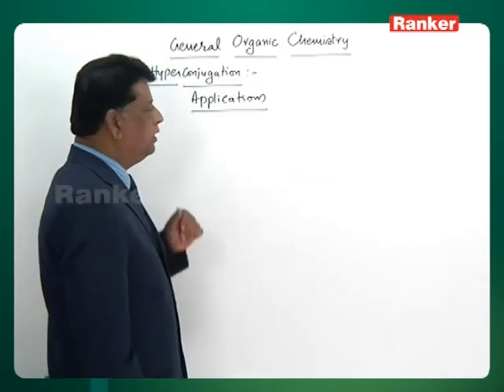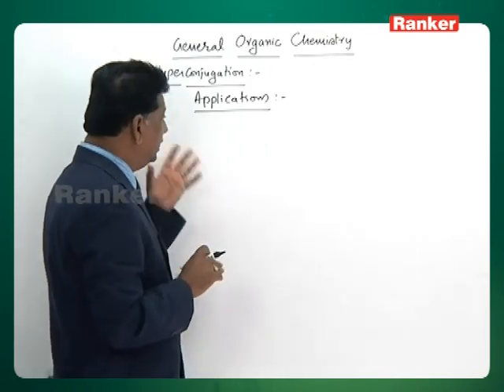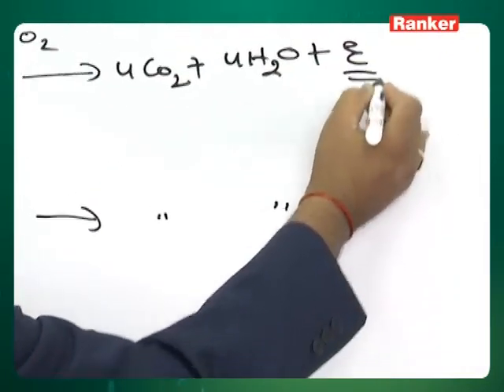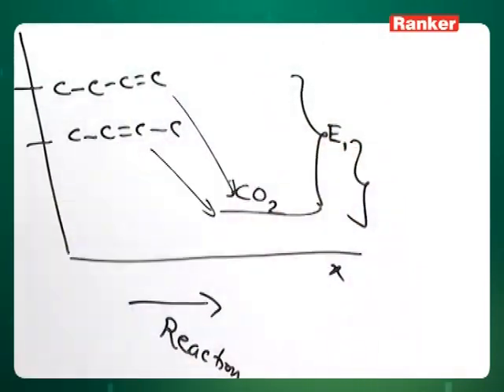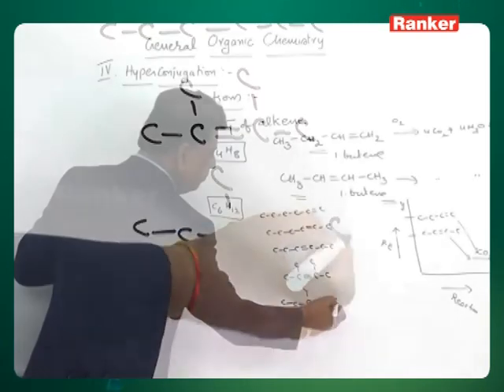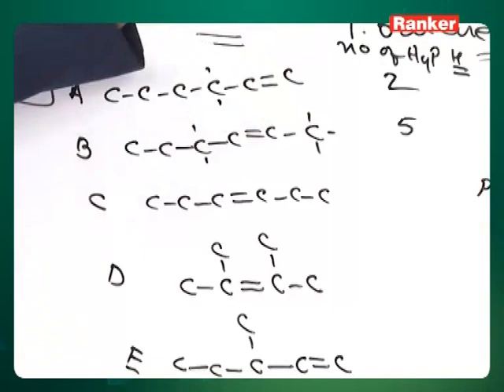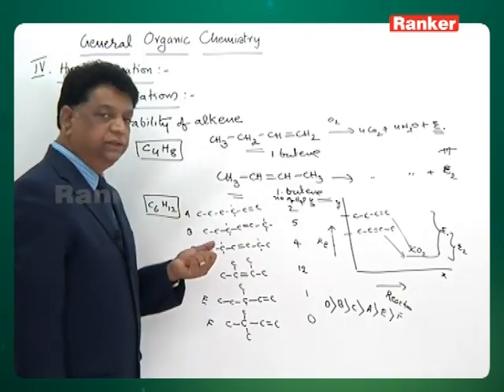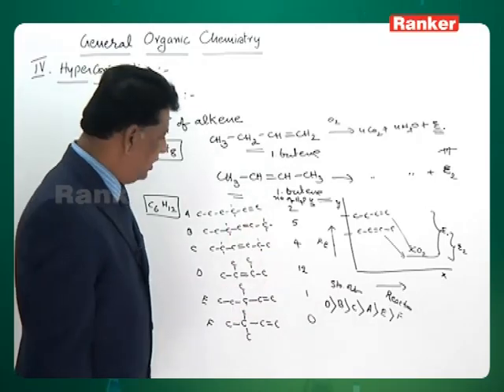Stability of Alkenes | Chemistry | Dr. Ramidi Prasad Reddy | Rankers Learning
Master the Stability of Alkenes with Dr. Ramidi Prasad Reddy in this Chemistry session for JEE(Main). Learn about hyperconjugation, inductive effects, and resonance to understand what governs alkene stability. Get exam-ready with in-depth explanations and examples!